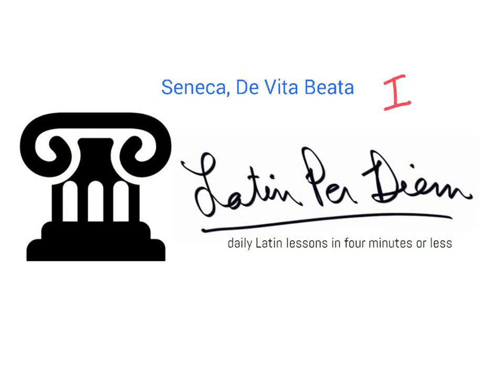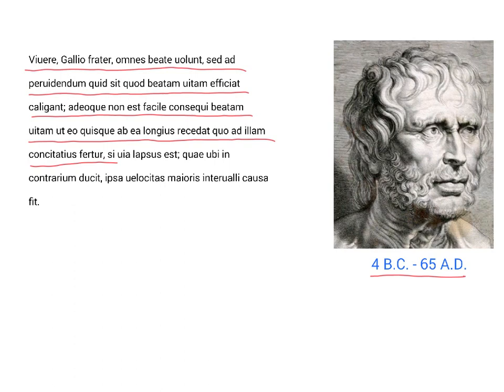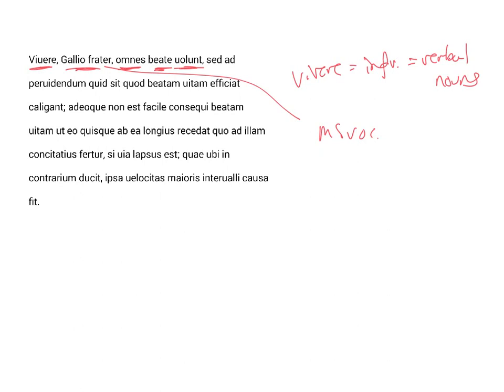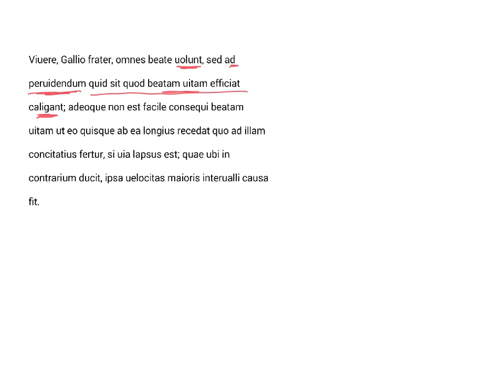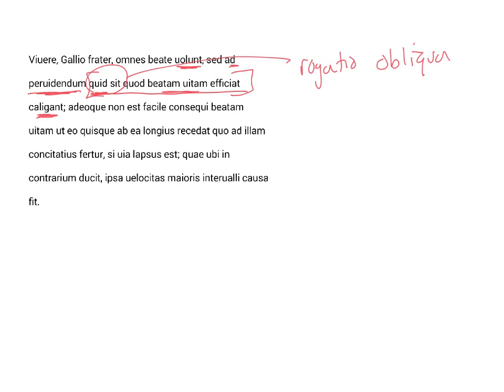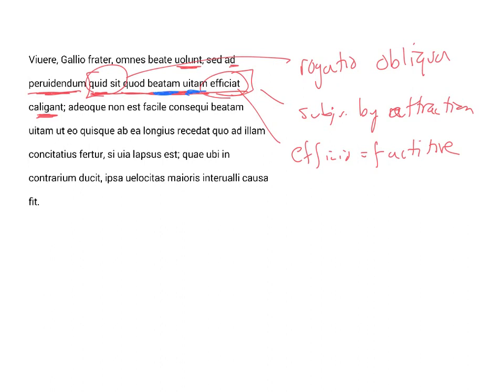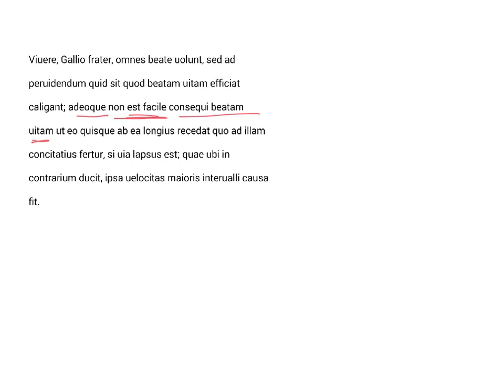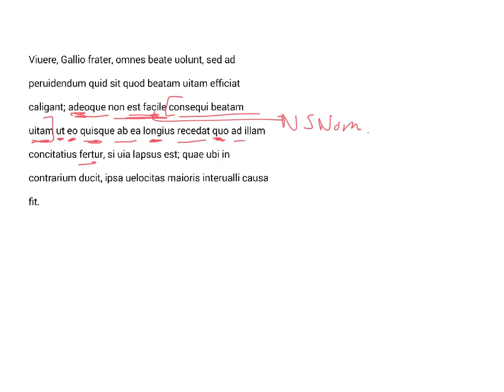LatinPerDiem Latin Lessons: Seneca, De Vita Beata 1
Grammar Resources:

My favorite grammar resources can all be found on the LatinPerDiem Latin with Classics professor David Noe as he analyzes and translates extracts from Latin literature. In this series, Prof. Noe looks at “De Vita Beata” (The Happy Life), a philosophical dialogue written by Seneca the Younger. Seneca lived during the first century A.D., and was a prominent Stoic philosopher and politician. “De Vita Beata” deals with a subject that many ancient philosophers consider: what constitutes happiness? And, how is it achieved?